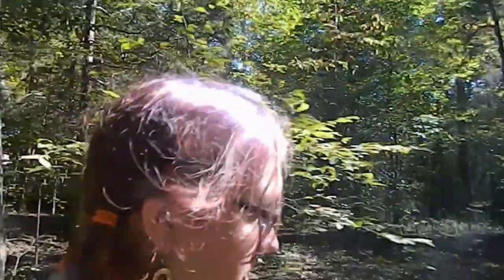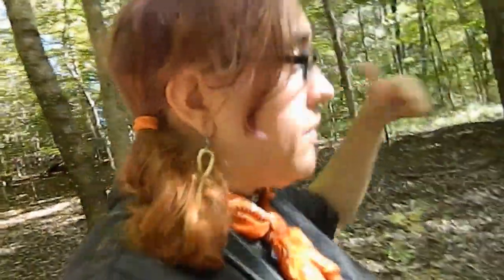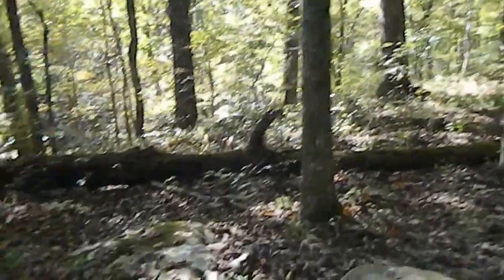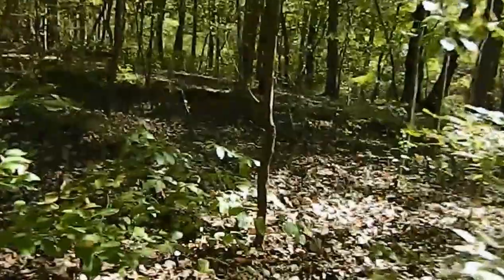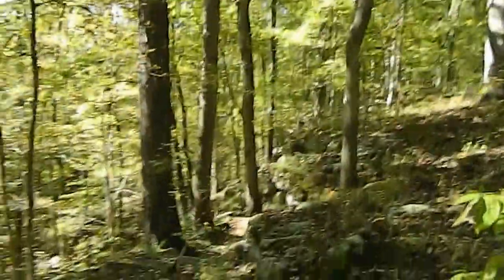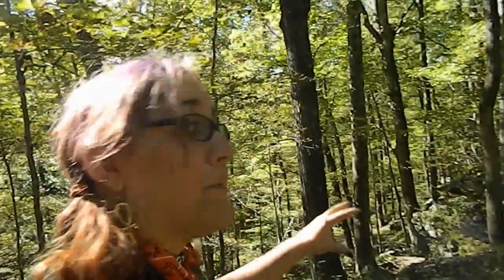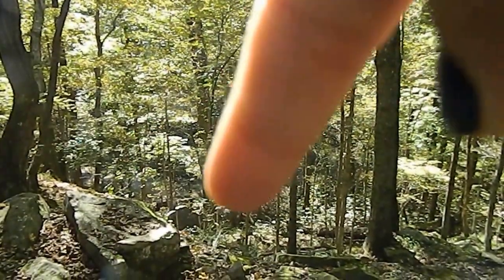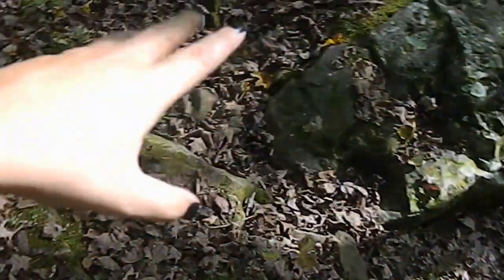Mini Adventure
Mammoth Cave National Park
Horse Cave, Kentucky USA